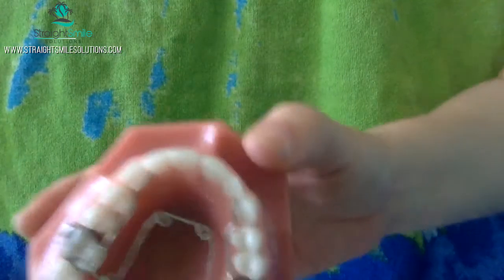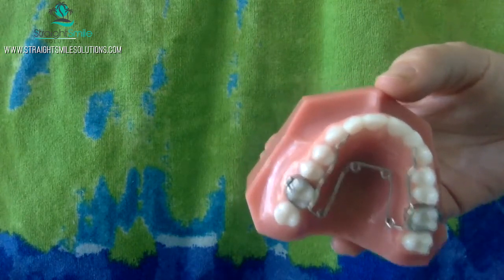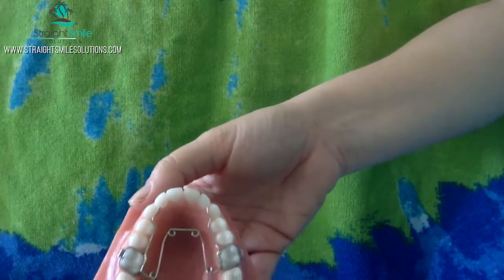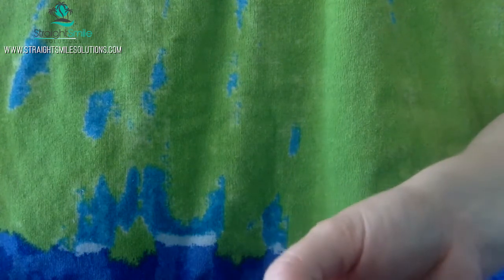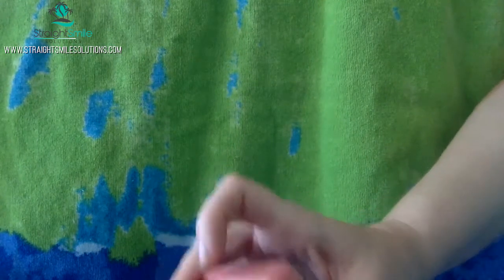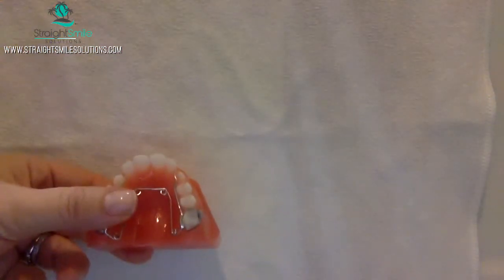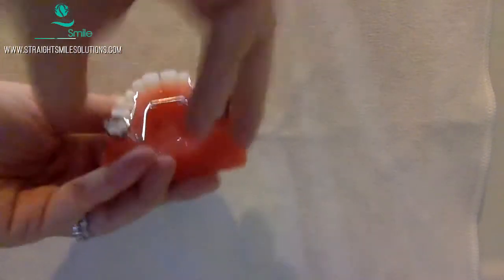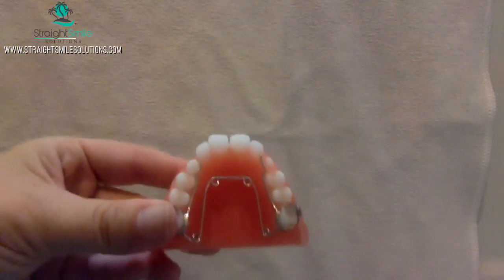How to Activate a Quad Helix to Expand Arches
Thank you to Specialty Appliances for donating the model for this video.